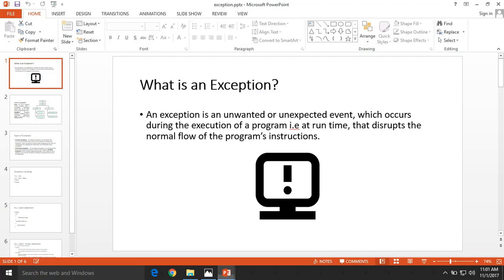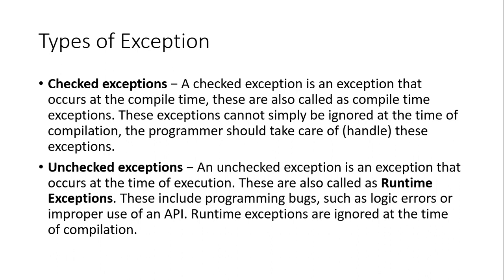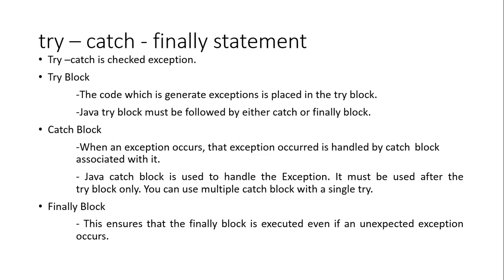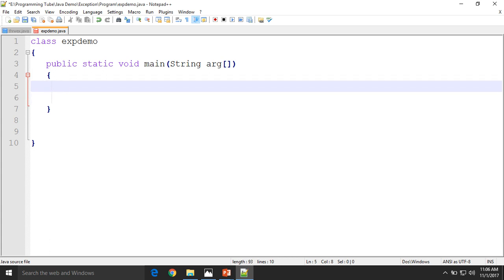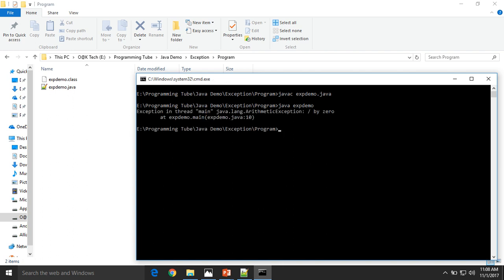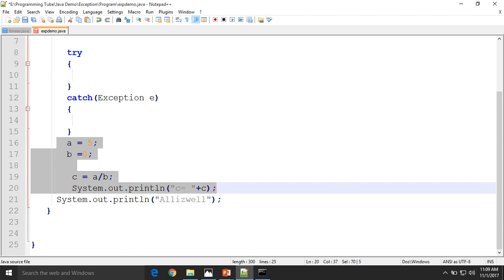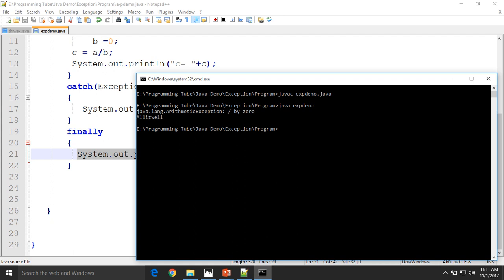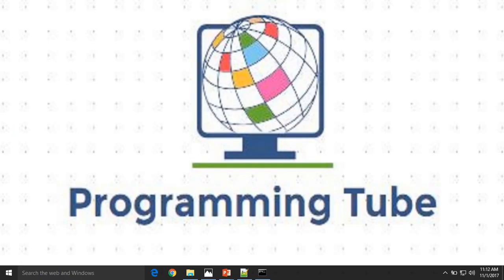Try catch finally java example | Exception Handling in Java Theory| Java programming tutorial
Java language uses exceptions to handle errors and other exceptional events. It is used to handle the runtime errors such as such as ClassNotFound. Three types of exceptions:
1) Checked Exception
2) Unchecked Exception
3) Error

Explained, how to write the program to handle the exception.

Exception handling with try catch block in java. try/catch/finally block in java with example

following topics coverd:
1) Exception Handling in java
2) Checked Exception
3) Unchecked Exception
4) try catch demo in java programming
5) try-catch-finally in java with example
6) Difference between Exception and Error

"Programming Tube"